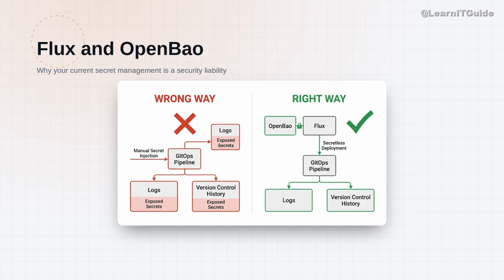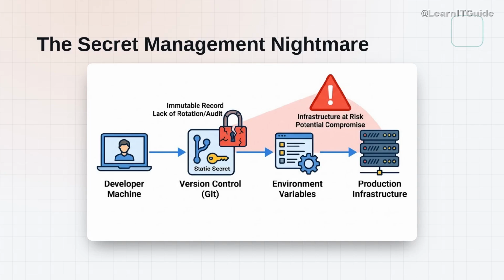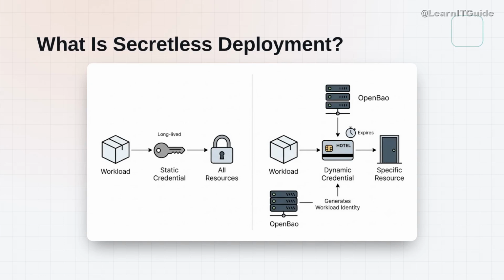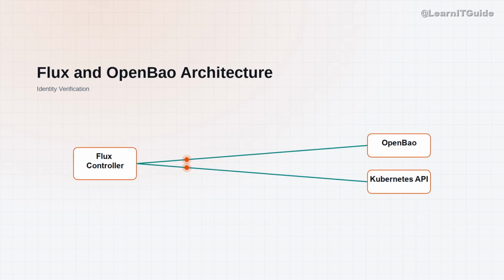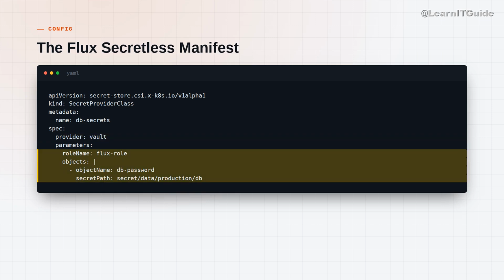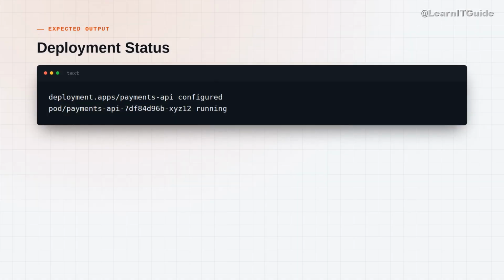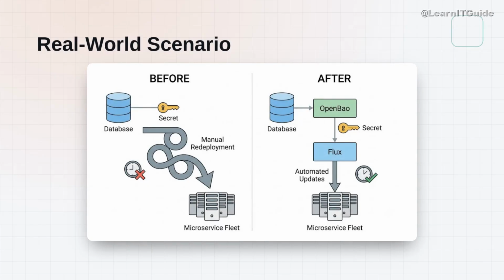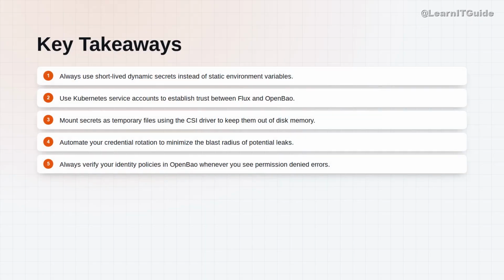Secretless Deployments with Flux and OpenBao Explained 2026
Stop hardcoding secrets in Git. Learn how to integrate Flux with OpenBao to achieve true secretless deployments using Kubernetes service accounts and workload identity.
After this video, you will be able to configure dynamic credential rotation, eliminate static environment variables in your GitOps pipeline, and secure your production microservices using temporary secret injection.
This tutorial covers the complete architecture, configuration manifests, and production-grade setup for IT professionals.

Chapters:
🕑 00:00 - Intro
🕑 01:24 - The Problem
🕑 01:55 - Definition and Analogy
🕑 02:25 - Prerequisites
🕑 03:00 - How It Works
🕑 03:27 - Configure Auth
🕑 04:04 - Secretless Config
🕑 04:43 - Production Use
🕑 05:27 - Common Mistakes
🕑 05:59 - Real-World Scenario
🕑 06:33 - Decision Guide
🕑 07:12 - Key Takeaways

secretless deployments
flux cd
openbao
kubernetes secrets management
gitops security
flux and openbao
kubernetes service account
vault kubernetes auth
secret provider class
dynamic secrets
secret rotation
devops security
gitops tutorial
kubernetes automation
cloud security
learnitguide
devops tutorial
cloud computing
secretless deployment explained
flux cd tutorial
openbao tutorial
kubernetes security 2026